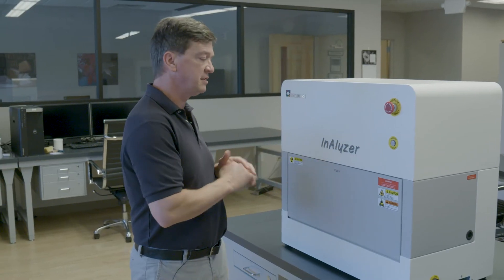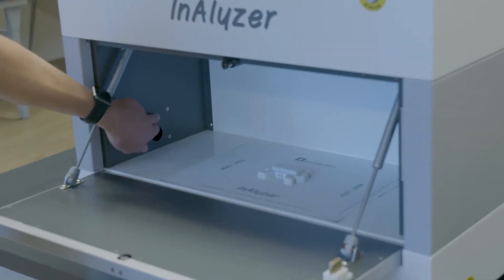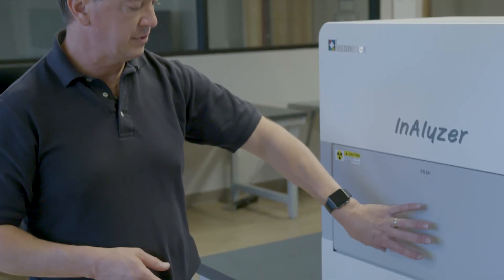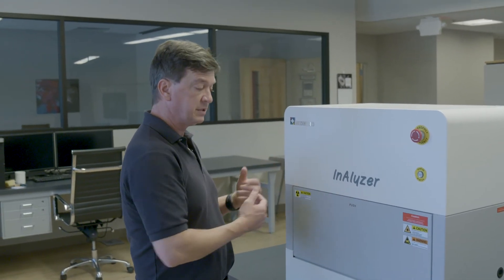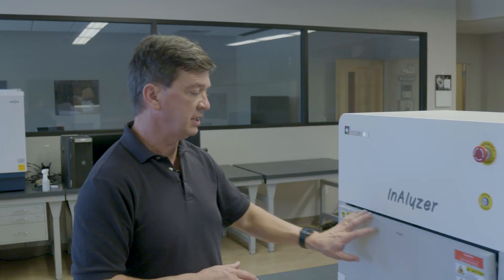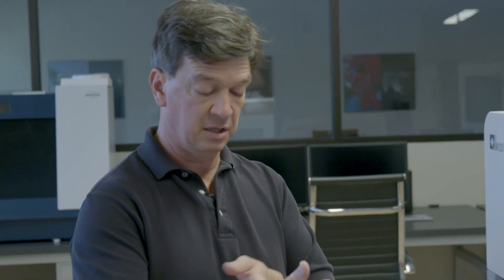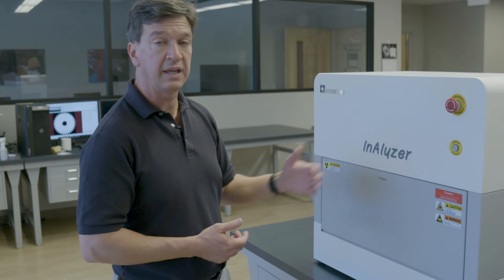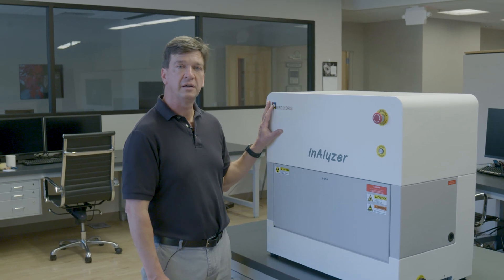MEDIKORS InAlyzer DXA analyzer DXA mouse Preclinical DXA small animal DXA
The World-First, 108um DXA BMD & Body composition analyzer for lab animals by MEDIKORS